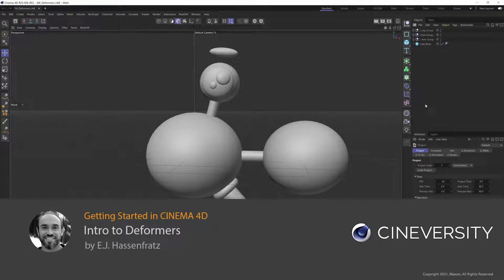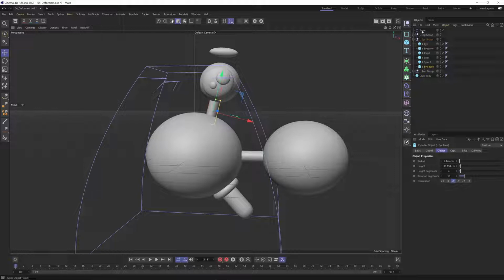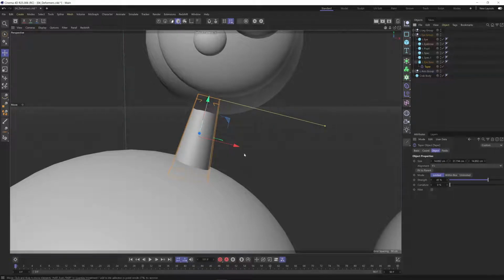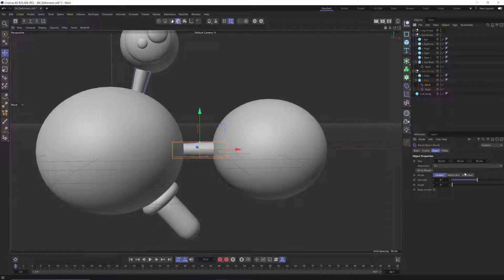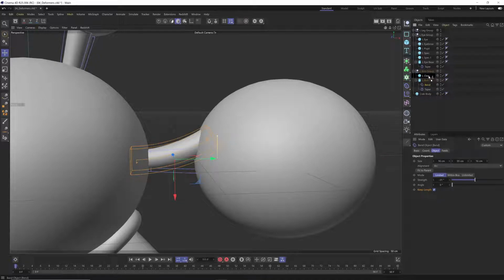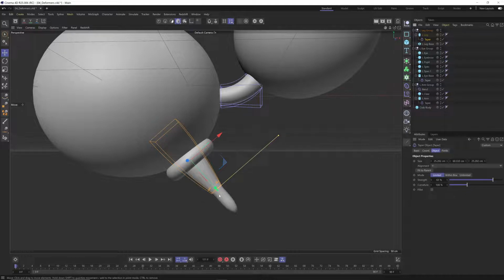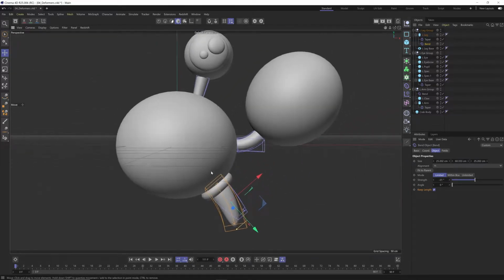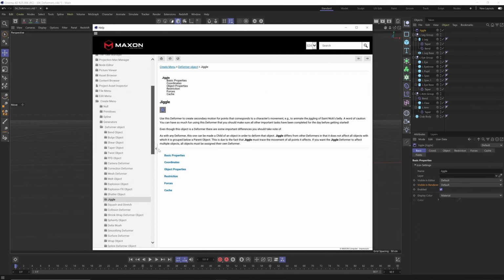【搬运】C4D R25 初阶入门 Getting Started in Cinema 4D 04 Intro to Deformers